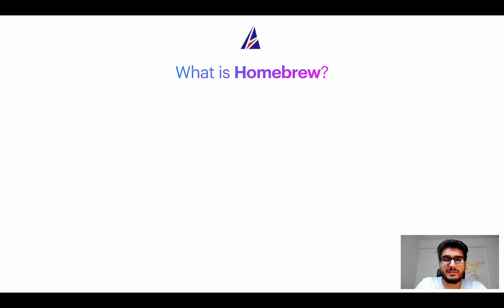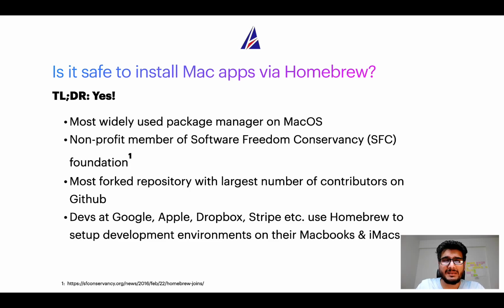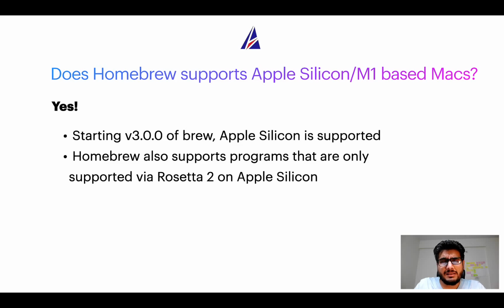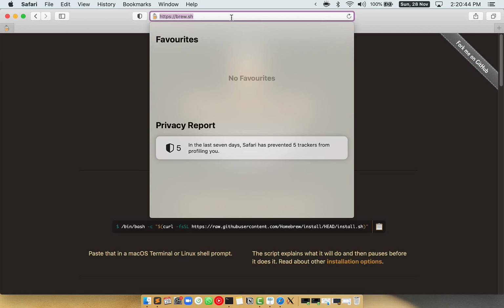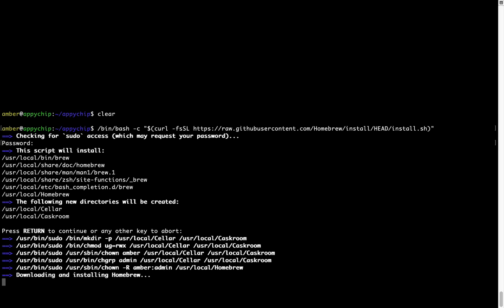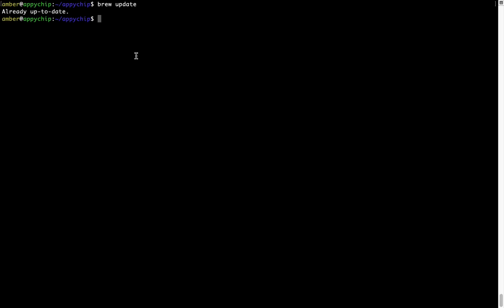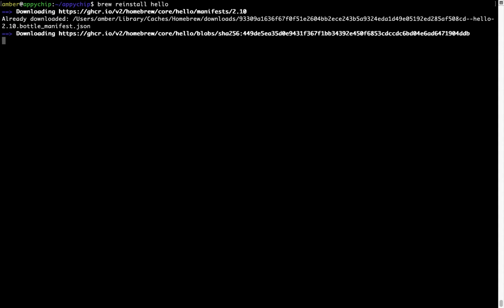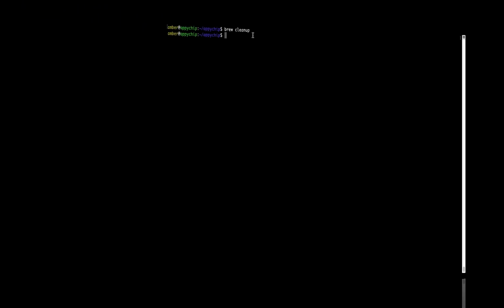✅ Solved - Download & install zstd on Mac OS (Sonoma, Sequoia, Ventura) via Homebrew / brew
"In this video, we will show you how to download & install *zstd* on Mac OS.

    * App name(s): zstd
    * Description of *zstd* : _*Zstandard is a real-time compression algorithm*_

    If you face any errors during installation, reinstall or repair of zstd program / app (for example command not found and/or config/data related issues) while following tips in any of our videos on Appychip channel, please leave your question as a Youtube comment below. Someone from Appychip team will reply back with an answer to your question. We have a large database of answers to frequently asked questions or FAQs that are asked by users ranging from beginners to experts.

This video is also available as a tutorial on Mac App Store

    Video chapters / timestamps:
    * 00:00 Intro
    * 00:25 What is Homebrew / brew on Mac?
    * 01:18 Is Homebrew safe?
    * 02:14 Does Homebrew supports Apple Silicon M1?
    * 02:58 Install brew package manager first
    * 05:00 Turn off brew analytics
    * 05:25 Fetch the newest version of brew packages including zstd
    * 05:55 Install zstd using brew

    List of supported devices:
    * MacBook Air
    * Macbook Pro
    * Mac mini
    * iMac
    * Mac Pro

    If this video about installation of zstd was useful, please do like this video.